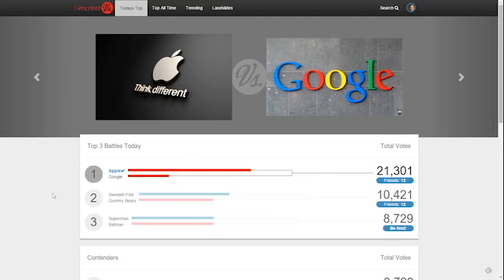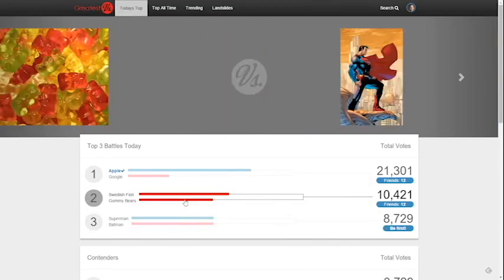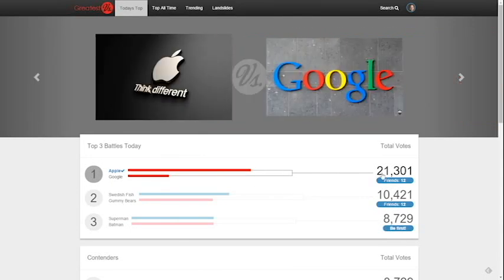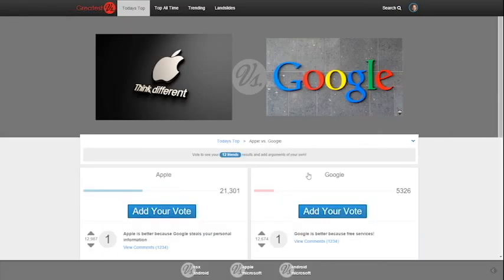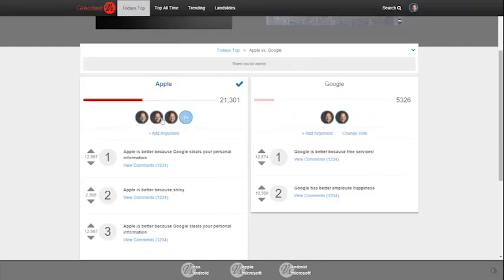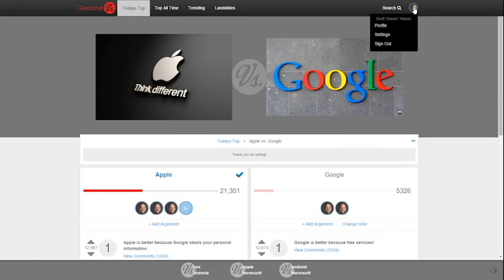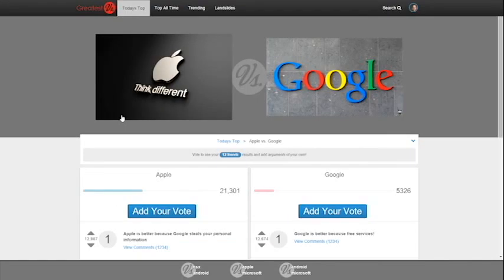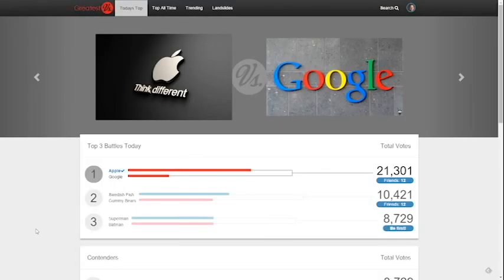Greatest Versus Intro - 1 min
Greatest Versus is a site designed to compare the merits of two things. Any two things; Apple vs Google, Mitt Romney vs Barack Obama, Superman vs Batman...